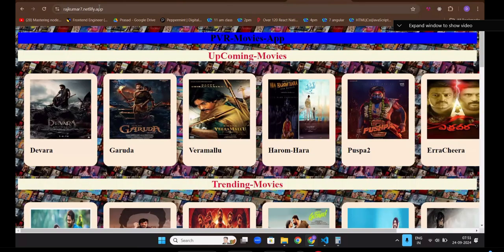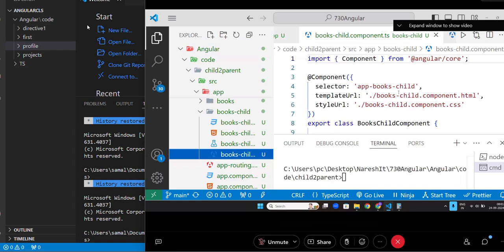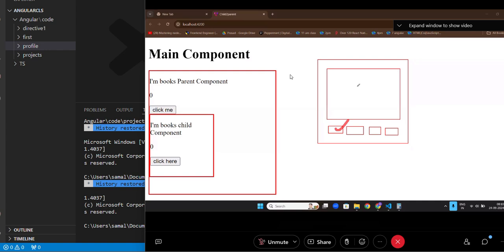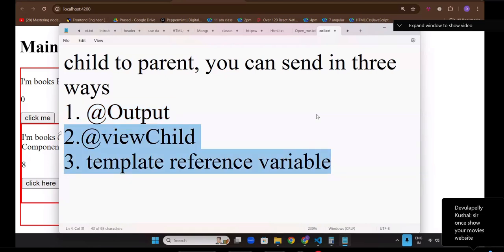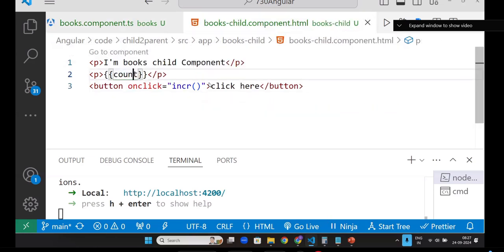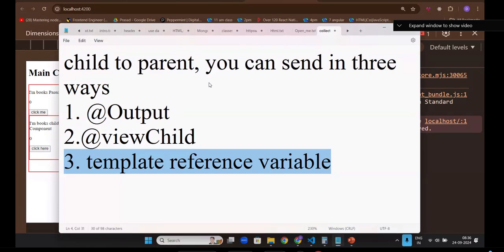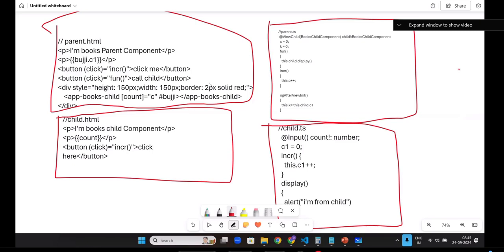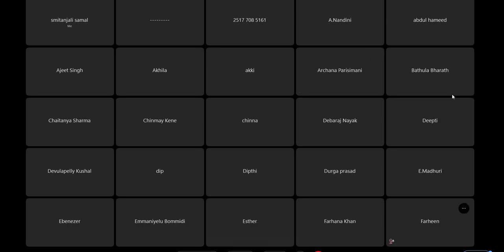aNgular24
ANGULAR
  COURSE BY PRASAD SIR